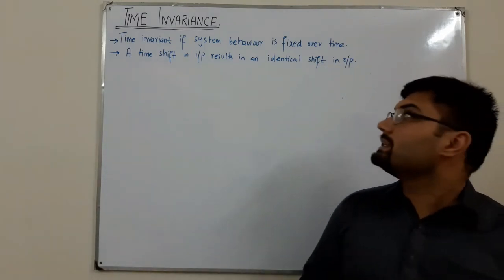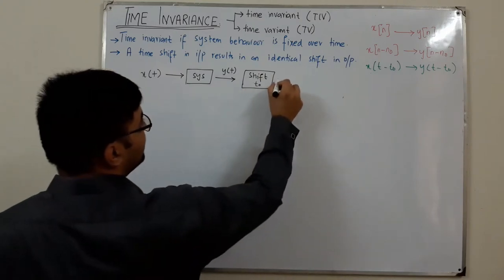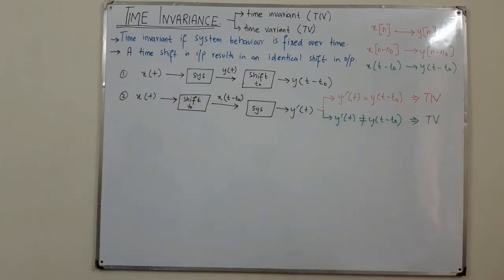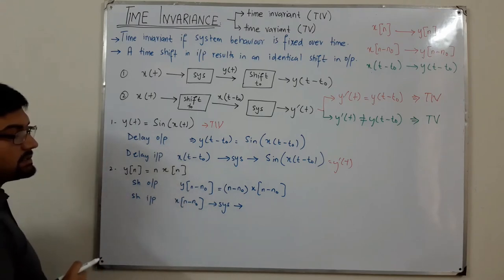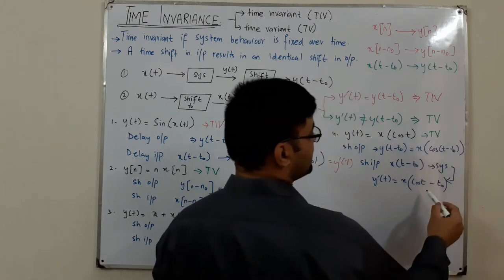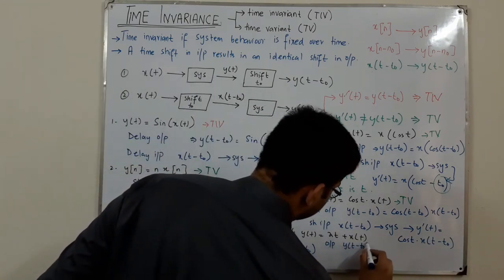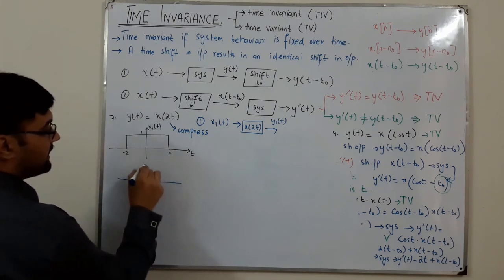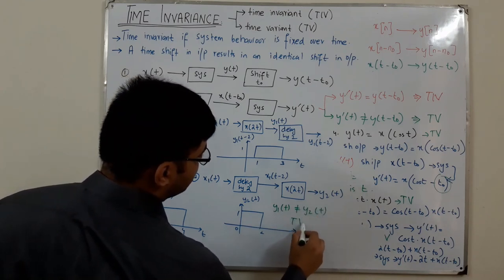Time Invariance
Lecture 49
Based on Time Invariance we have time variant and time invariant systems.